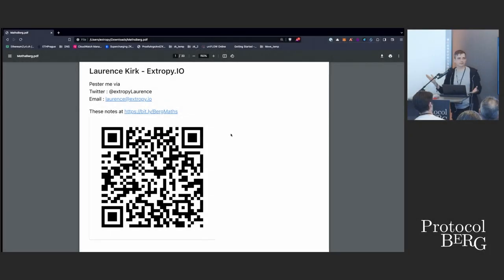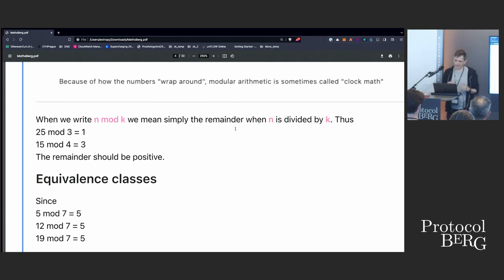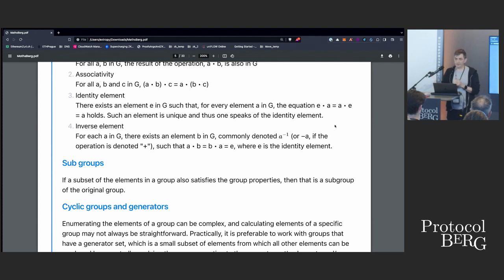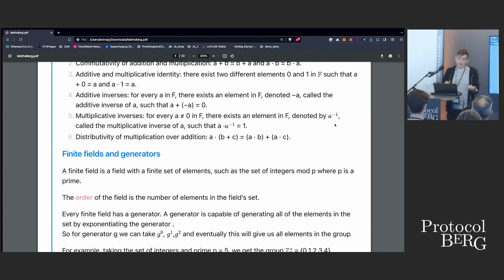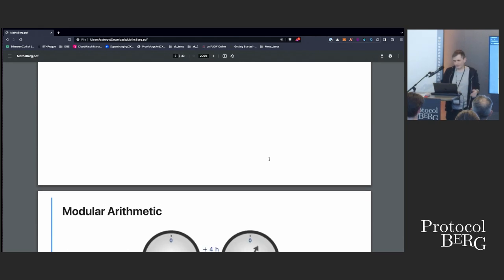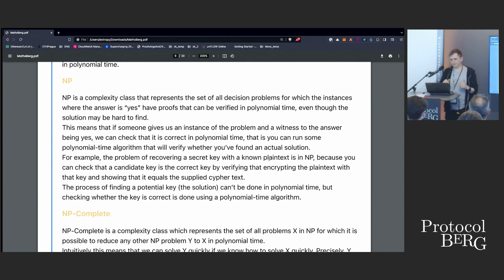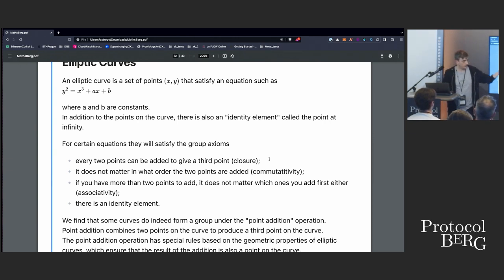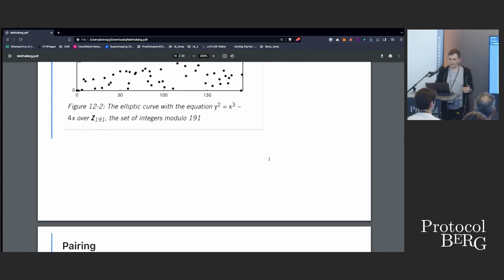Protocol Berg Workshop: Laurence Kirk - Essential Maths for Zero Knowledge Proofs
His interactive workshop will go through the maths needed for zero knowledge proof creation and verification.
- Background cryptography / number theory
- Polynomial theory
- Commitment Schemes
- A run through of the zkSNARK and zkSTARK process
- Optimisation techniques used in popular protocols

Laurence Kirk - I am an educator and developer in the Web3 space, with a particular passion for zero knowledge proofs.
I started following blockchain tech in 2011, started working on Ethereum in 2015 and started running workshops in 2017.
Currently as CEO of Extropy.IO I teach workshops about zero knowledge proofs and advanced solidity.